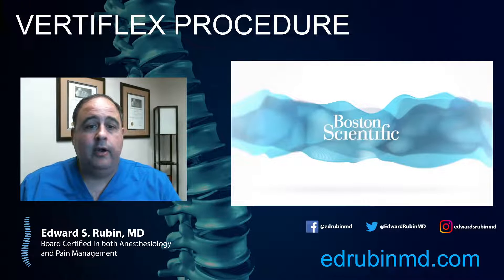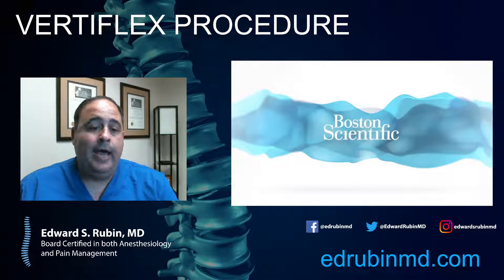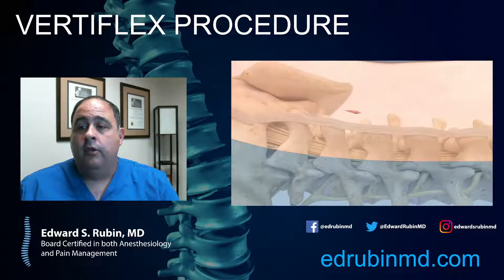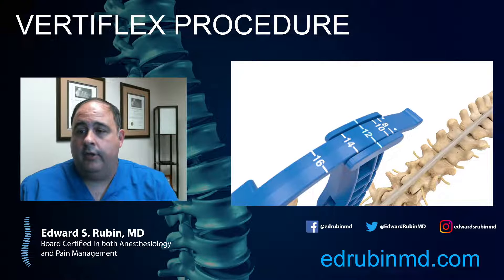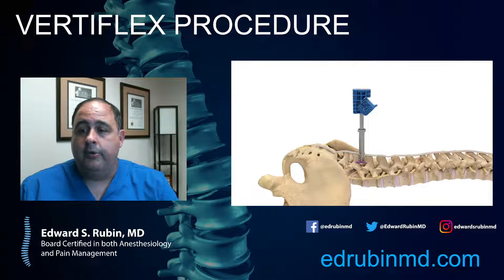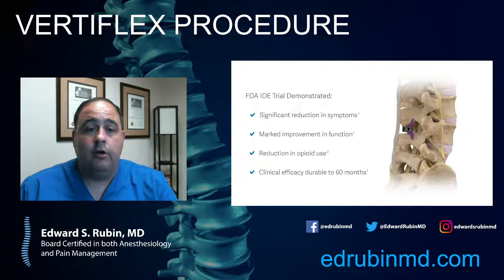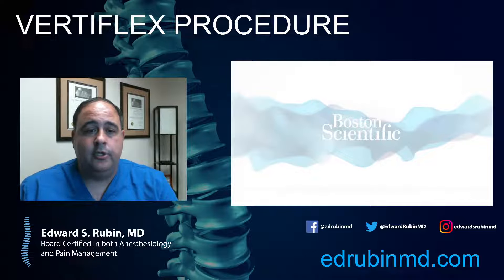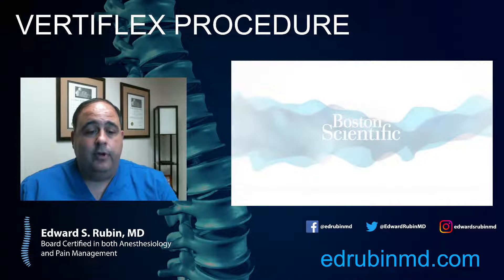The Vertiflex Procedure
Dr. Edward S. Rubin sits down to discuss The Vertiflex Procedure that can provide relief by lifting pressure off the nerves to alleviate leg and back pain symptoms.